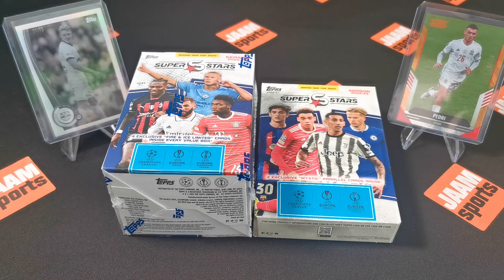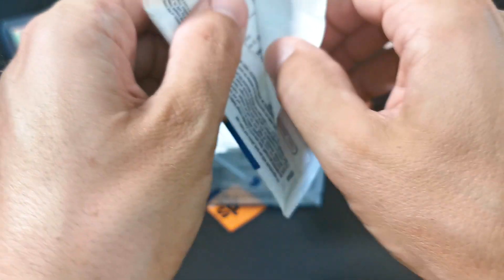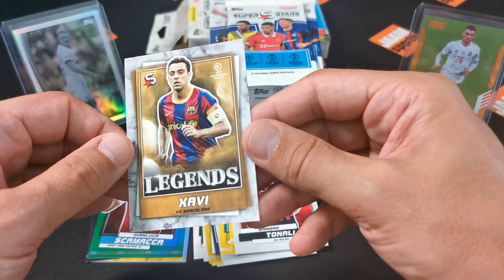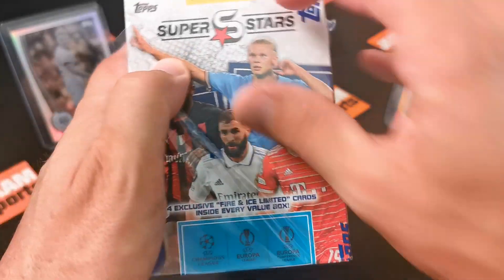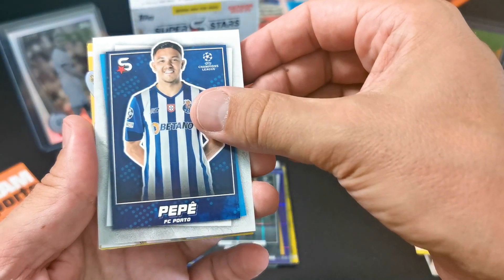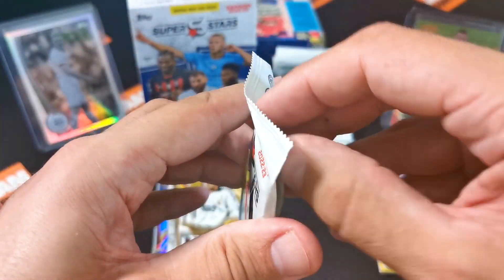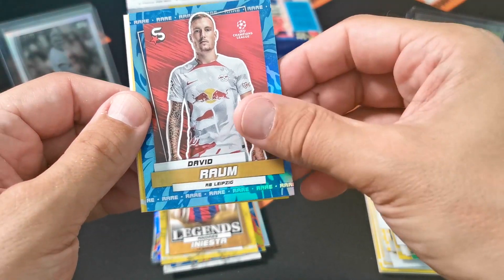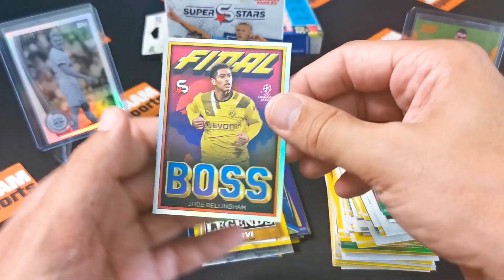⚽ NEW SET! Opening boxes of the 2022-23 TOPPS UEFA SUPERSTARS. Hanger vs Value box!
Hi guys, welcome back to today’s episode. I’m opening two boxes from the 2022-23 TOPPS UEFA SUPERSTARS set. One Value box and one Hanger box! This is a brand new set from 2023 and I am curious what I got. Obviously I am hunting the big names of the game like HAALAND, MESSI, MBAPPE and SALAH. As usual, I wish you fun and good luck if you try one for yourself!